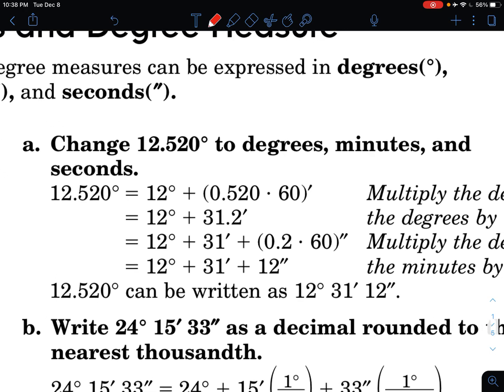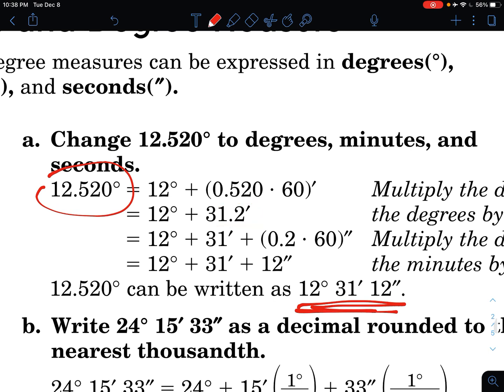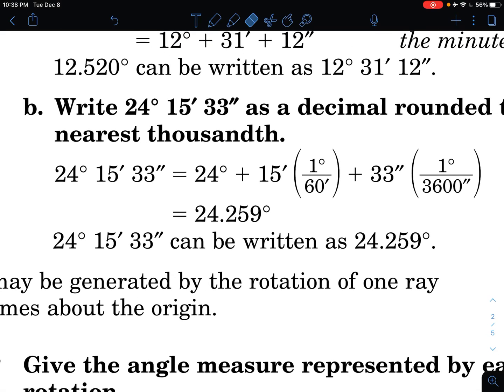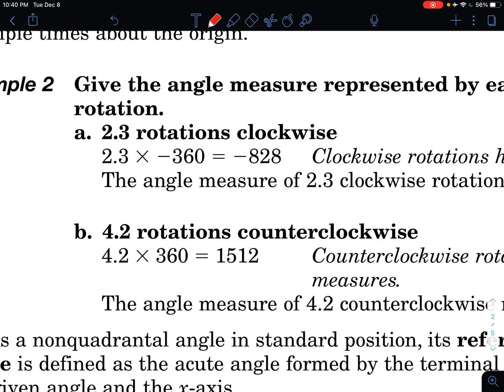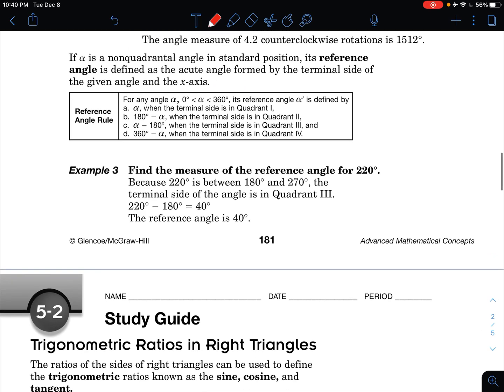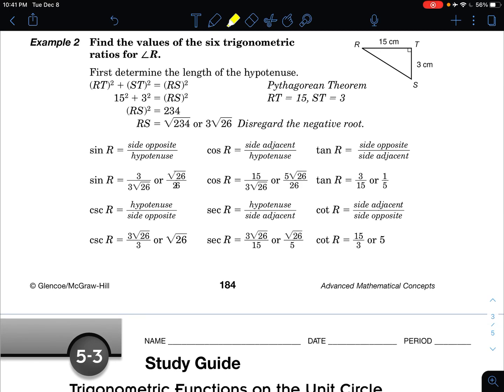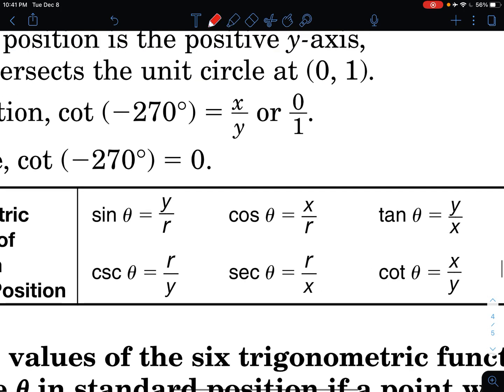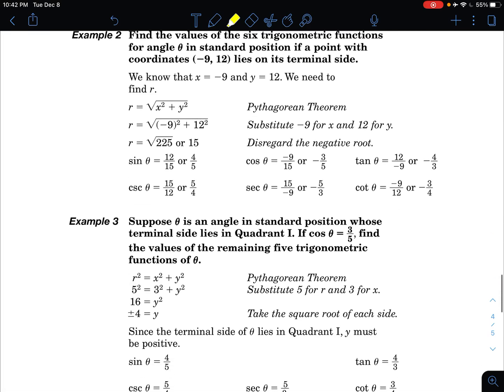Dec 9 Part 2 Review for Test